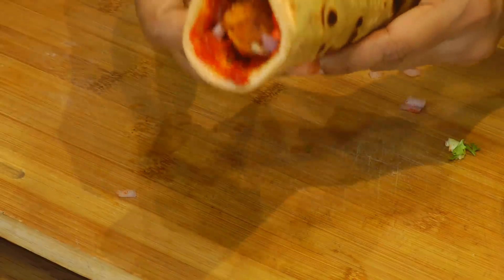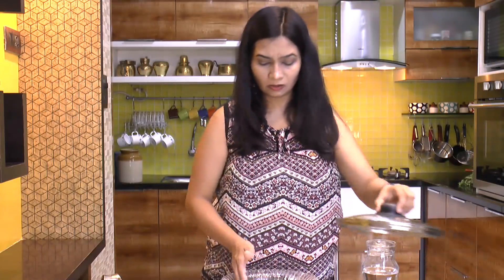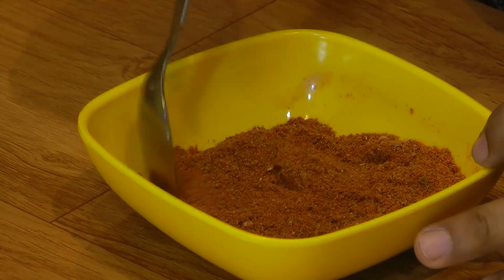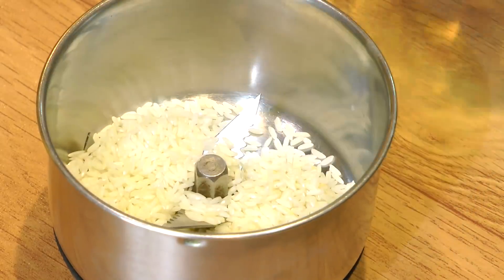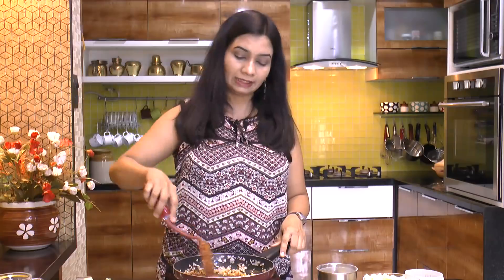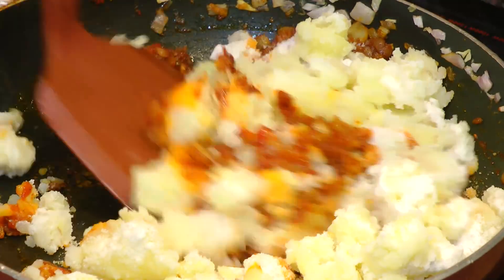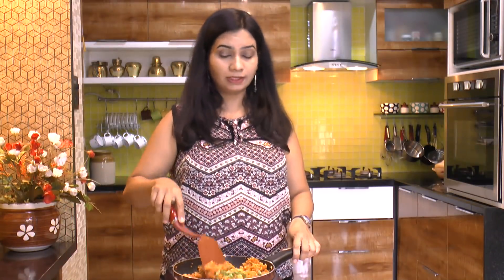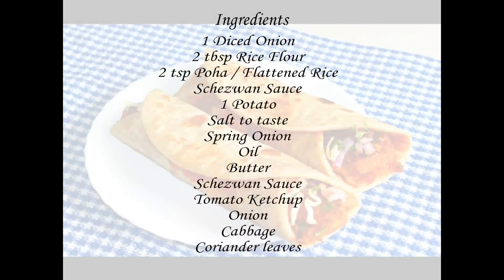Spicy Schezwan Frankie | Street Style Veg Schezwan Aloo Franky Roll Recipe | Madhuras | Ep - 646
Schezwan Frankie is a popular street food. This is tastes just yummy though it is a little spicy. Actually Frankie is a very versatile food in the sense that you can experiment a lot according to your choice. You can make filling of your choice for Frankie. This is a way to make children have the veggies those they don’t like. Try this Frankie at home and drop a comment for me.

Ingredients:
For Making Paratha:
• 2 cups Maida / All purpose flour
• 1/2 cup Wheat flour
• Salt to taste
For Schezwan Masala:
• 2 tsp Red chili powder
• 1 tsp Coriander powder
• 1 tsp Garam masala
• 1 tsp Roasted Cumin powder
• 1/4 tsp Turmeric powder
• 1 tsp Black salt
• 1 tsp Chat masala
For Stuffing:
• 2 tbsp Oil
• 1 tbsp chopped Garlic
• Chopped Ginger
• 1 medium finely chopped Onion
• 2 tsp Rice
• 2 tsp Poha
• Schezwan sauce
• 1 big boiled, peeled mashed Potato
• Chopped Spring onion
Assembling the Frankie:
• Schezwan chutney
• Tomato ketchup
• Finely chopped Onion
• Shredded Cabbage
• Frankie masala

Method:
For Making Paratha:
• In a bowl take maida. Add wheat flour, salt and mix well.
• Add a little water at a time and knead it into dough.
• Make dough as we make our chapatti dough.
• The dough should not be too thick nor too thin. It should have
  medium consistency.
• Spread some oil on the dough and cover it.
• Rest the dough for at least 30 minutes.
• After 30 minutes take the dough and mix it once more.
• Take a small portion of dough and make it nice and even.
• Spread some dry flour on rolling board & put the dough ball on it.
• Roll it into a paratha as we make roti.
• Heat up skillet on medium heat.
• When nice tiny bubbles begin to appear on paratha after about 2-
  3 minutes, flip it over and cook for about 2-3 minutes from other
  side as well.
• Spread some butter and flip the paratha over.
• Spread some butter on other side too.
• Fry until paratha turns nice golden form both sides.
• Take the paratha into a dish.
For Schezwan Masala:
• In a bowl take red chili powder.
• Add coriander powder, garam masala, roasted cumin powder,
  turmeric powder, black salt, chat masala and mix everything well
  together.
• Schezwan masala is ready.
• You can store this masala in air tight container for about 3-4
  months.
For Stuffing:
• Heat up oil in a pan.
• Add garlic, ginger and fry for about 30 seconds.
• Add onion and fry until onion turns nice and soft.
• Transfer rice, poha into a blender jar and blend into coarse
  powder.
• When onion is cooked well, add 1 tsp Frankie masala, schazwan
  sauce and mix well.
• Add mashed potato, poha & rice powder, salt and mix well.
• Rice and poha powder gives nice binding and helps to make
  patties crispier.
• Turn off the gas and add spring onion.
• Adding spring onion is optional. You can add coriander leaves
  instead of it.
• Mix well and transfer the mixture into another dish.
• Let the mixture cool down a little.
• Take a handful mixture and make long patty.
• The patty should be big enough to fit in the roll.
• Flatten the patty a little so that you can easily shallow fry it.
• Heat up a little oil in a pan. Place the patties in the pan.
• Fry the patties until these turn deep golden from both sides.
• Flip the patties over after frying them from one side for about 3-4
  minutes.
• Fry for another 3-4 minutes from other side as well.
• Take the patties into a dish.
Assembling the Frankie:
• Spread some schezwan chutney all over the paratha.
• Spread 1 tsp tomato ketch over the paratha.
• Put the potato patty at the center of the paratha.
• Add onion, shredded cabbage, Frankie masala, coriander leaves
  and roll the paratha and schezwan Frankie is already.